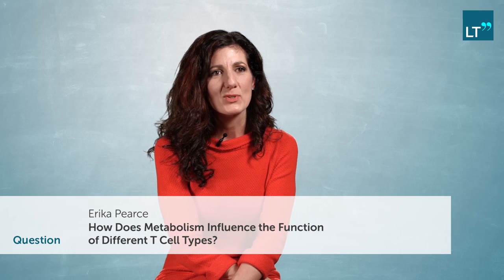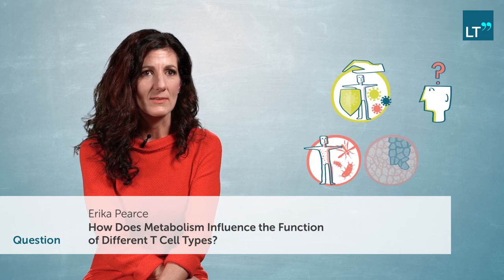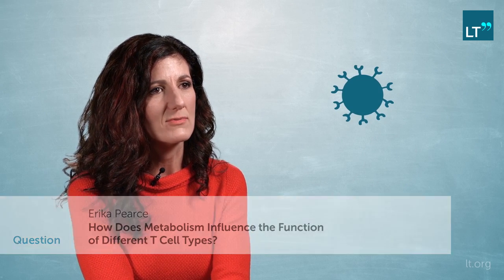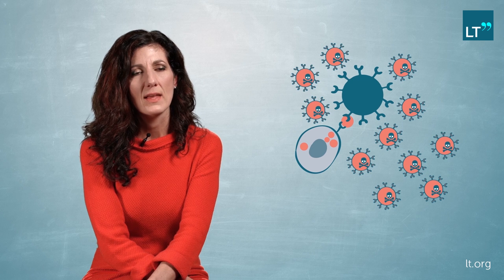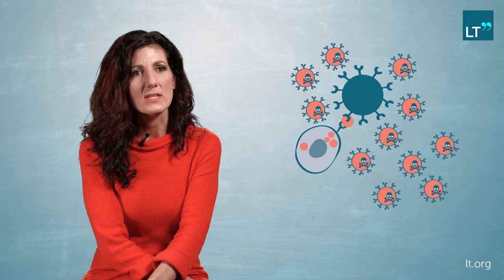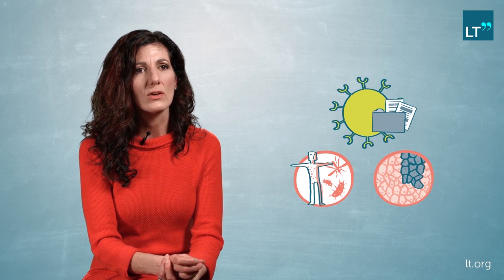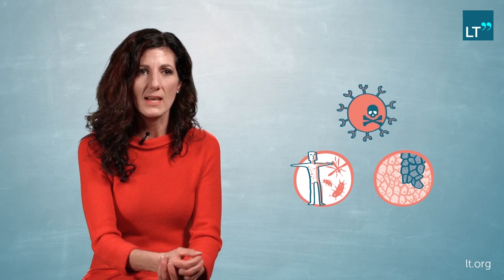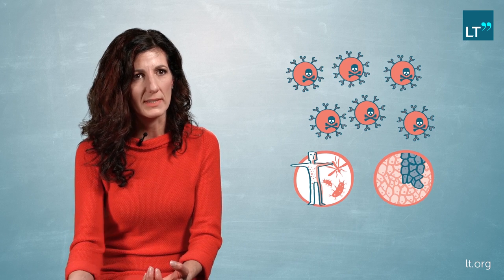T Cell Types and Their Functions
T cells are an important component of the body’s immune system. As ERIKA PEARCE explains, there are several types of T cells which form consecutively during the immune response and serve different purposes. Effector T cells combat pathogens from infections or tumors while memory T cells provide protective immunity to prevent re-infection or reoccurring cancer. The research presented in this video investigates how the metabolism of the T cells influences the development of effector and memory T cells by blending in vitro and in vivo approaches.
Erika Pearce is Director and Senior Group Leader at the Department of Immunometabolism of the Max Planck Institute of Immunobiology and Epigenetics in Freiburg, Germany. For further information on ERIKA PEARCE and her research visit:

This LT Publication is divided into the following chapters:
0:00 Question
2:06 Method
3:29 Findings
5:05 Relevance
5:27 Outlook